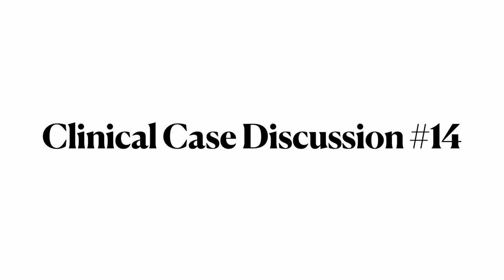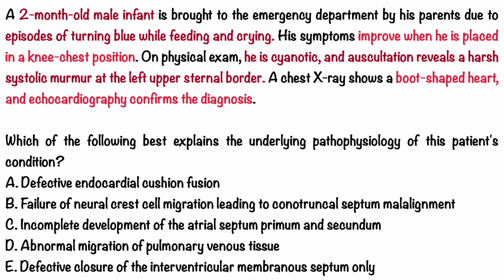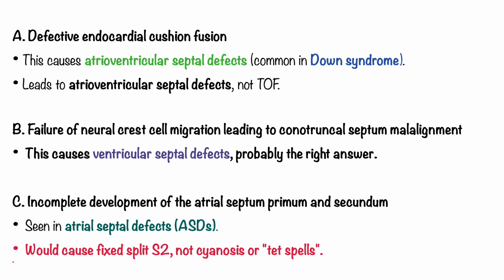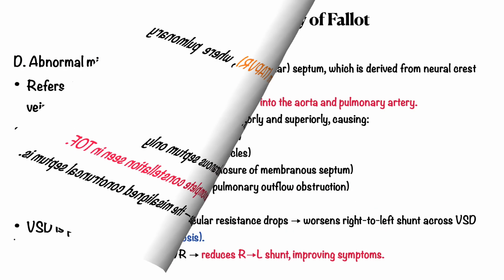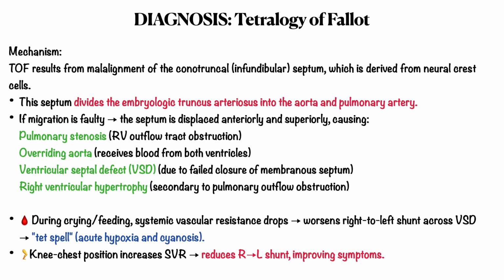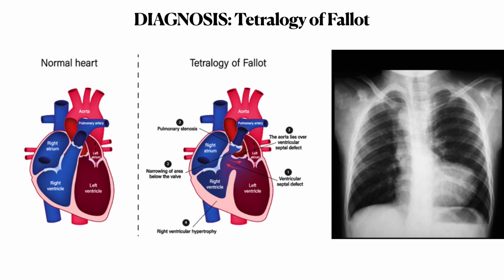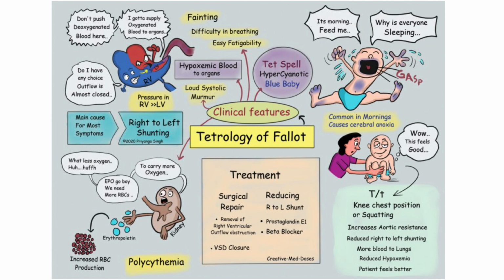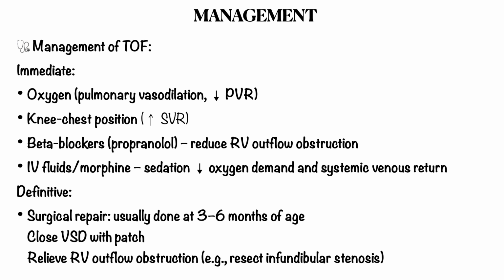Diagnose With Me - Case Files #14 | Congenital Heart Disease | MBBS, USMLE, PLAB, FMGE, NCLEX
🚨 A 2-month-old baby turns blue during feeding and crying. You hear a harsh systolic murmur... What’s your diagnosis?

Test your clinical reasoning in this realistic USMLE Step 1-style case!

In this video, you’ll work through:
🔍 Classic cyanotic congenital heart defects
🧠 Embryological causes of conotruncal anomalies
📈 Interpretation of clinical signs (tet spells, murmurs, boot-shaped heart)
🤯 Common traps in multiple-choice options — explained!

🧪 Think you’re ready for USMLE Step 1, PLAB, or NEET PG? Let’s find out.

➕ Stay until the end for full breakdown, pathophysiology, and exam-level insights.

👇 Drop your diagnosis in the comments before watching the answer!